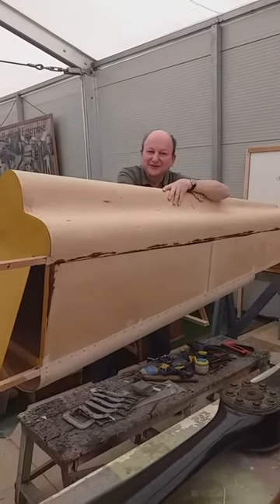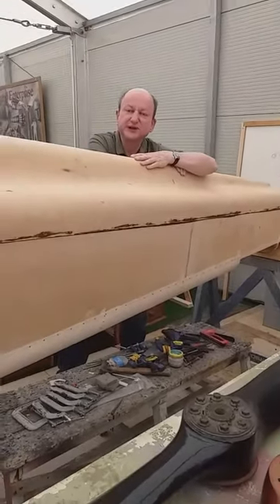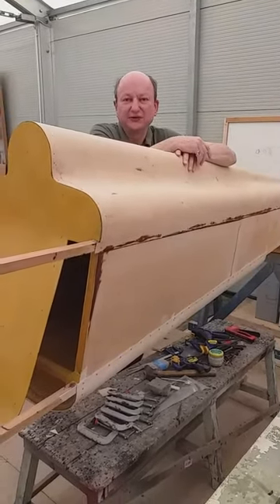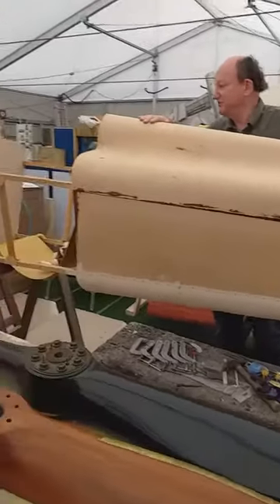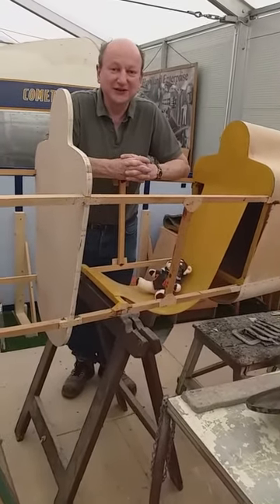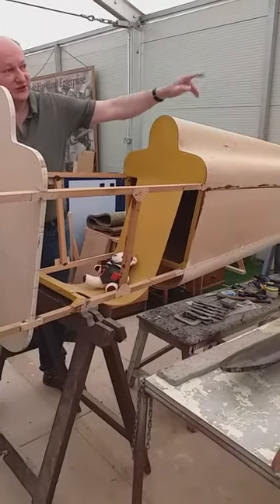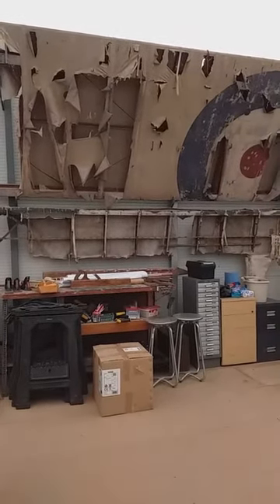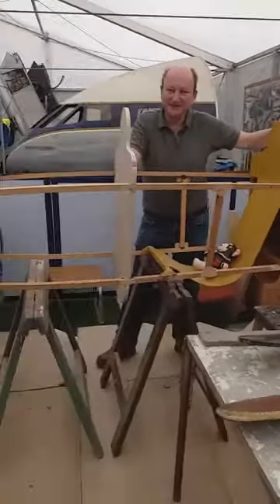DH.71 Tiger Moth Racer Virtual Tour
A mini-tour of the de Havilland DH.71 Tiger Moth Racer replica being built for display at the Museum, with a cameo appearance from the DH.10 Amiens Bomber.
More MyDeHavillandMoments daily.
If you enjoyed this video, please consider making a donation on our
We are solely reliant on our visitor admission fees and charitable donations to keep us going, and the COVID-19 pandemic has hit us extremely hard financially. If you see fit, a donation no matter how small would be gratefully received.